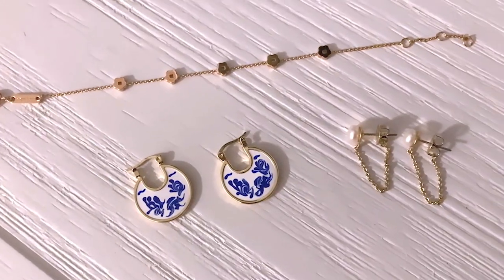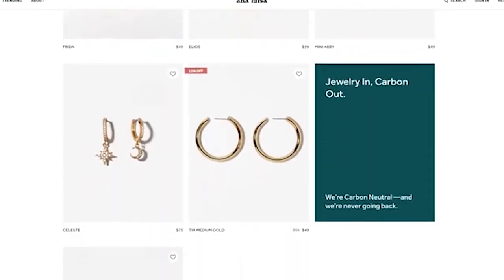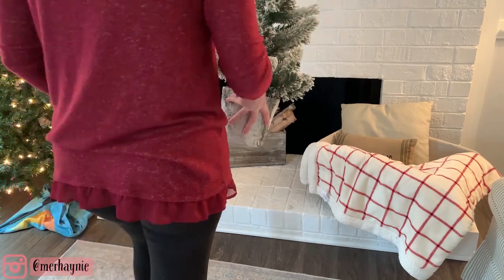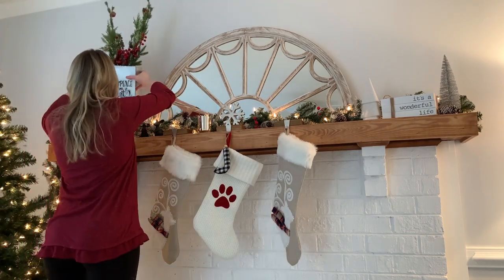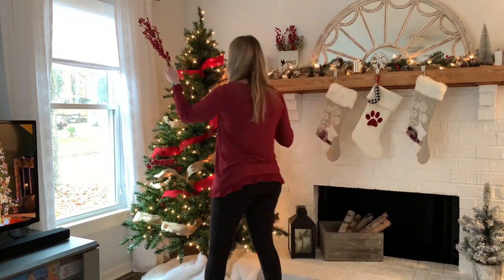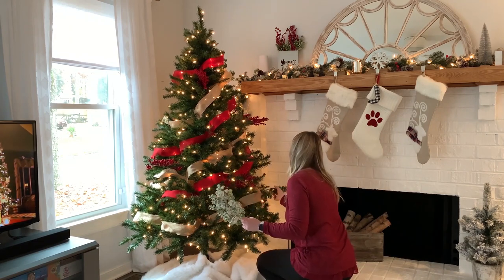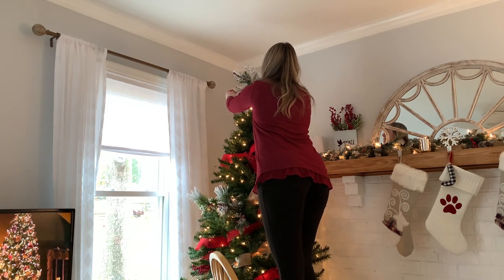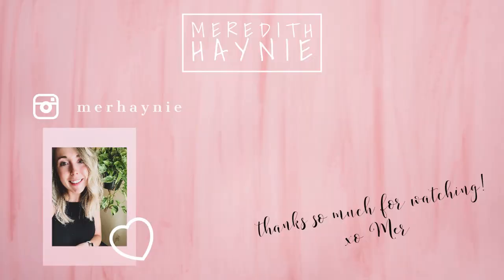NEW 2020 CHRISTMAS DECORATE WITH ME! 🎄| FARMHOUSE CHRISTMAS DECOR 2020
Click this link to check out Ana Luisa's Black Friday Sale!!

Hi everyone! Today I am finally sharing my Christmas decorations, I cannot wait for you to get tons of Christmas decoration ideas. Grab a warm drink and decorate with me for Christmas 2020!!

Receive a Mrs. Meyer's Holiday Bundle for FREE with your 1st purchase of $25+